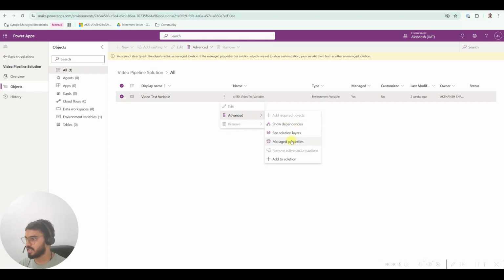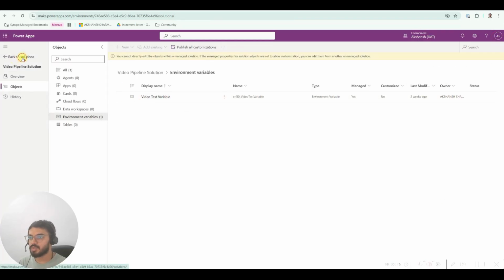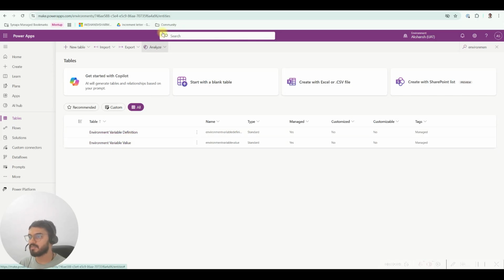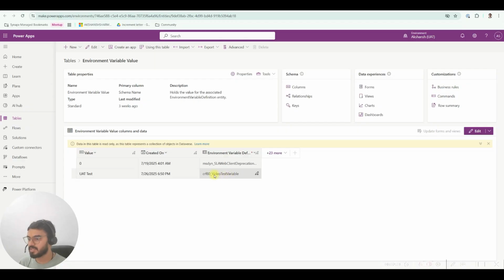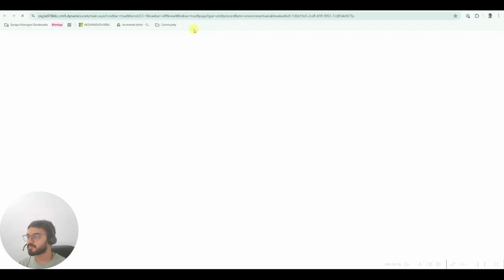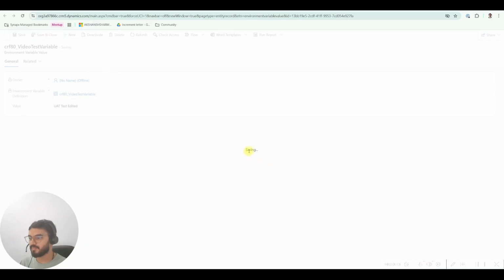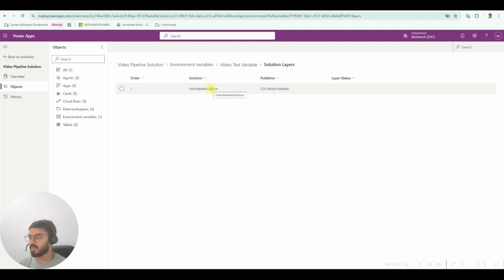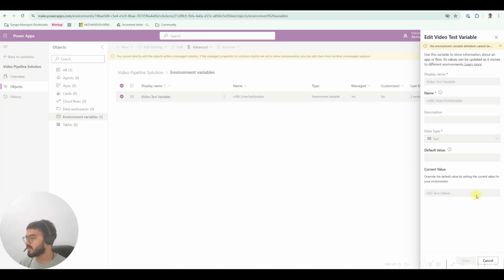Power Apps Trick - How to Update Environment Variable Values Without Unmanaged Layers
Tired of redeploying solutions just to update environment variables? 😩
In this video, I’ll show you a simple and safe trick to update Environment Variable values directly in your UAT or Production environment without creating an unmanaged layer.

This method keeps your environment clean, prevents deployment headaches, and saves you a ton of time!

🔹 What you’ll learn in this video:

Why unmanaged layers can cause problems in UAT & Production

Where environment variable values are stored in Dataverse

Step-by-step method to safely update values without redeploying

How to confirm no unmanaged layers were created after the change

📌 Perfect for:

Power Platform admins

Makers working with managed solutions

Anyone looking to streamline deployments

⏱️ Chapters:
0:00 – Intro & problem with unmanaged layers
0:45 – Understanding environment variable storage in Dataverse
2:15 – Step-by-step method to update values directly
5:00 – Verifying no unmanaged layers exist
6:00 – Wrap-up & best practices